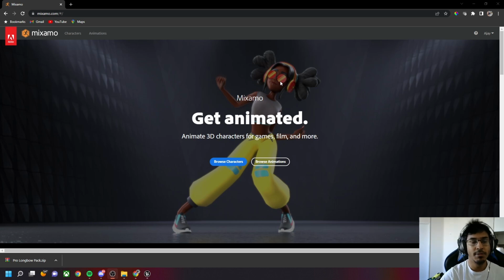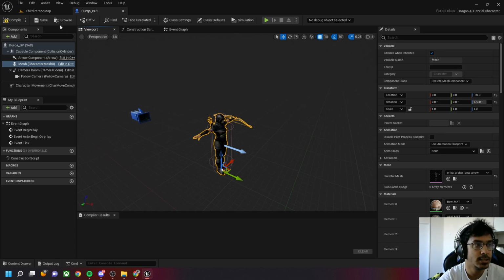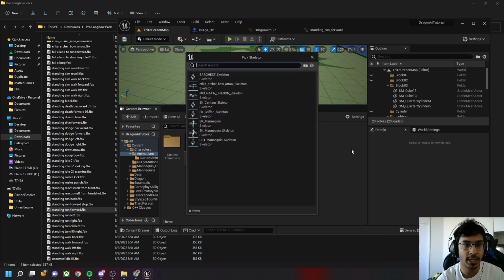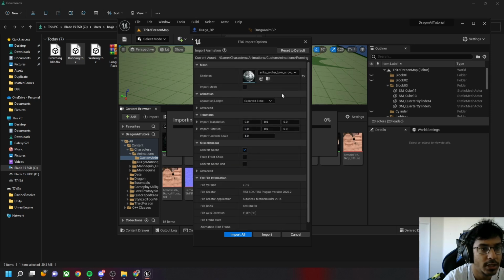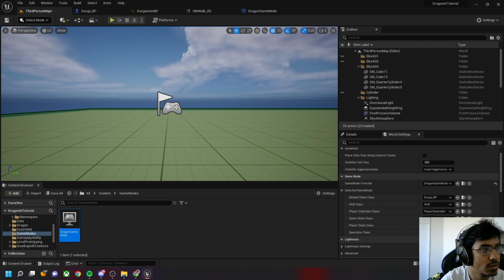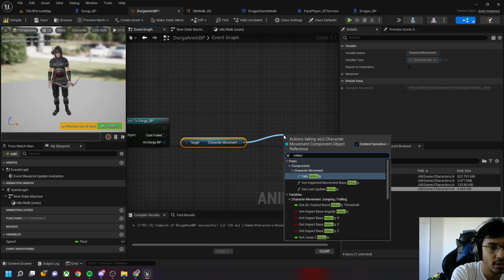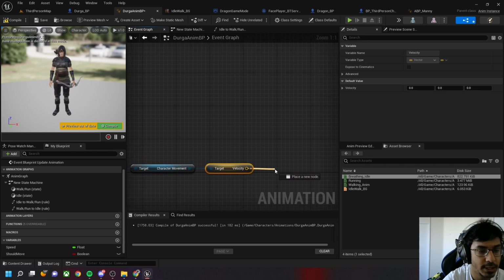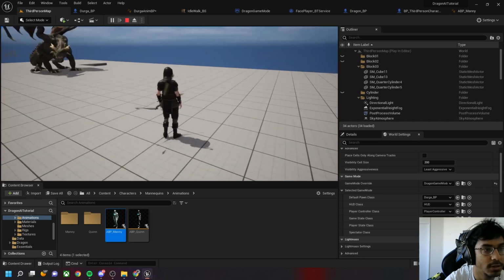Custom character setup using Mixamo animations | Unreal Engine 5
In this tutorial, I show how to setup a character from Mixamo website into Unreal Engine 5.